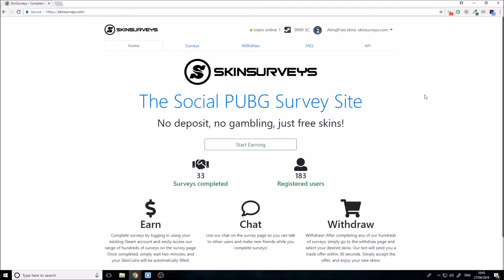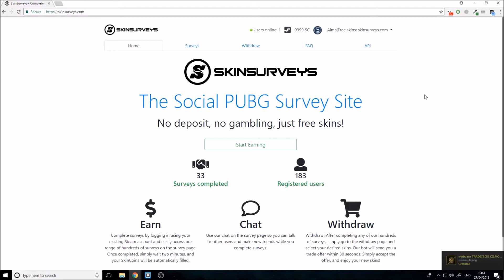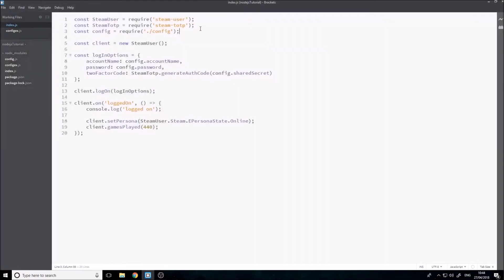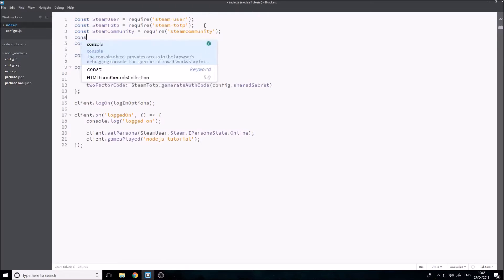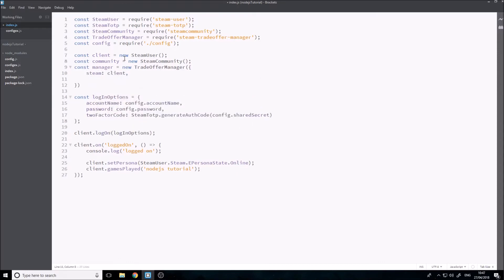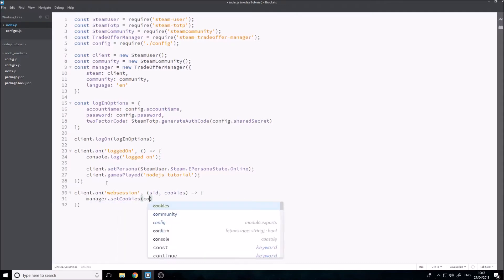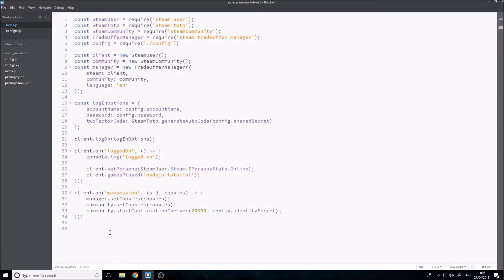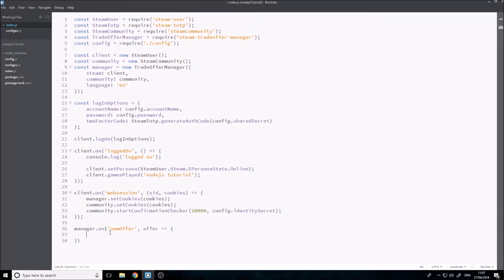Steam Bot nodeJS Tutorial 2: Sending and receiving trade offers!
This video looks at sending and handling steam trade offers.